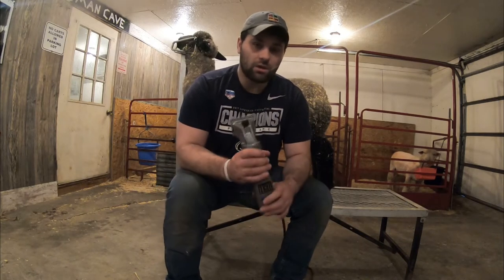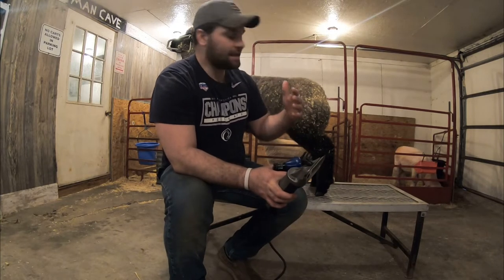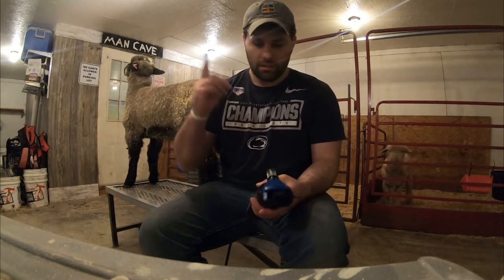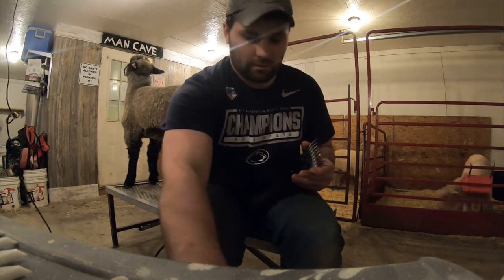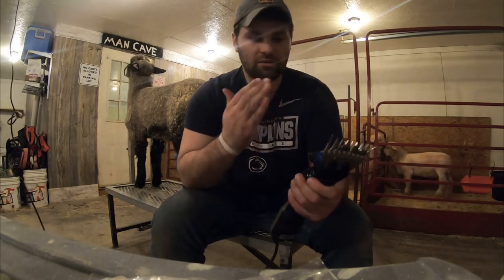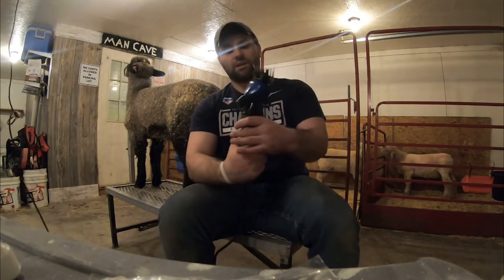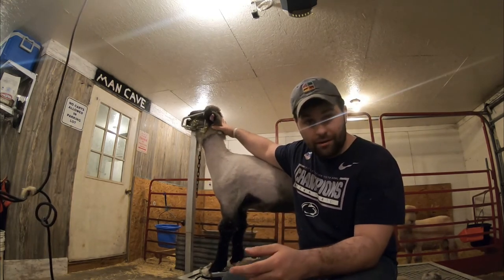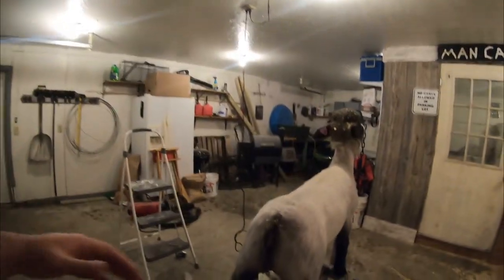Sheep shearing life saver a Product Review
Premier 1 sheep clippers product review. The good, the bad, and the absolutely must have item!